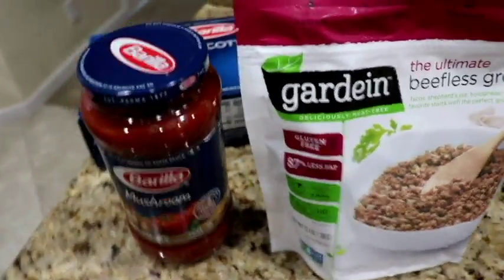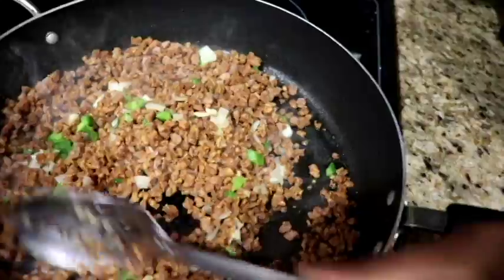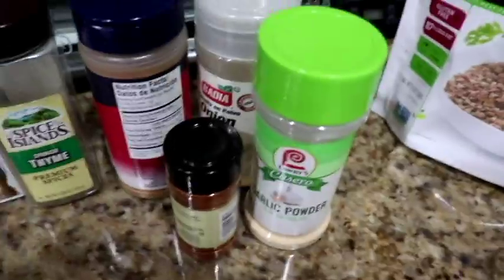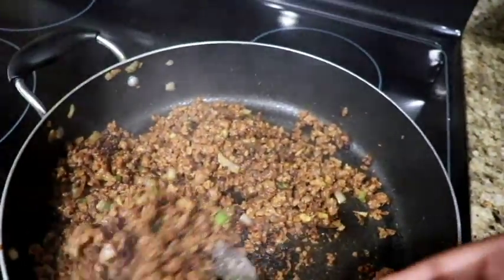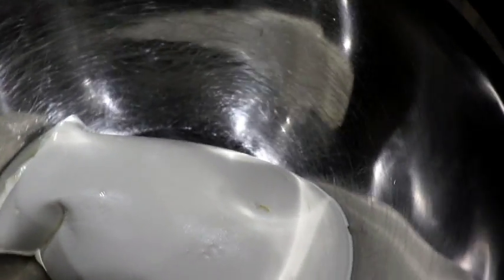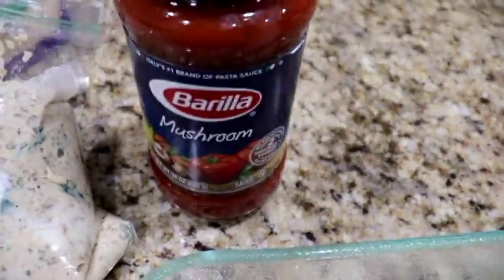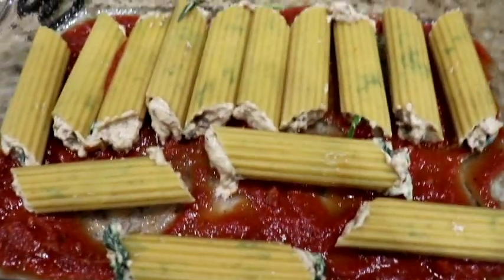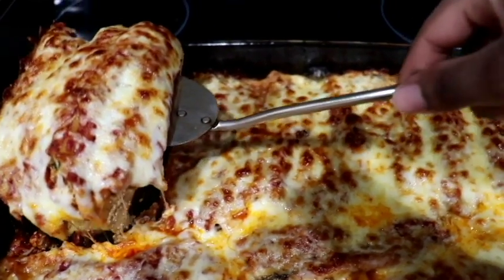How To Make Manicotti Pasta l Easy Vegeterian Recipe!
This is a delicious quick vegetarian meal. Beef crumbles can be substituted for any meat desired.